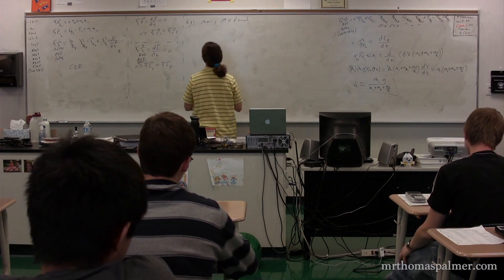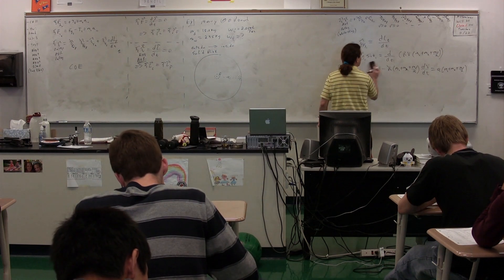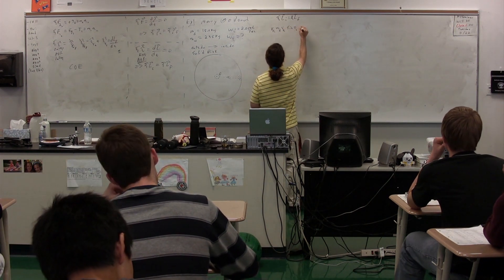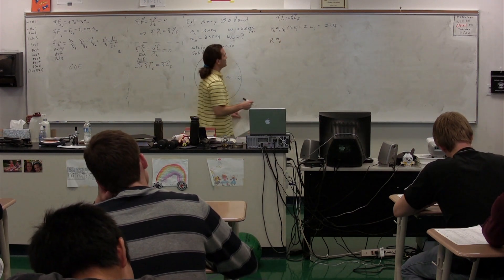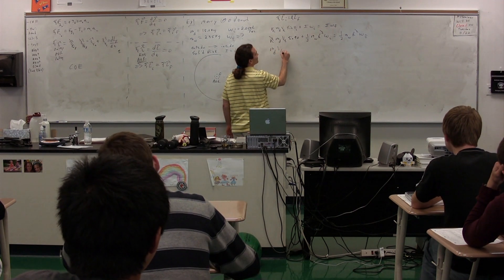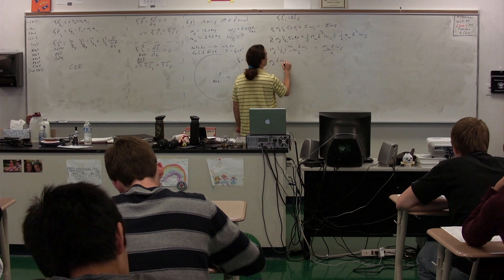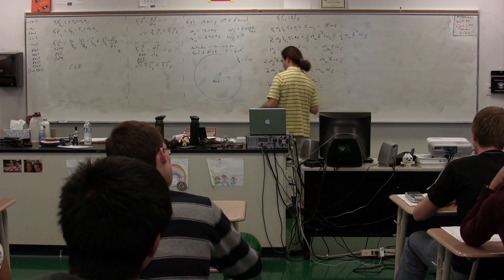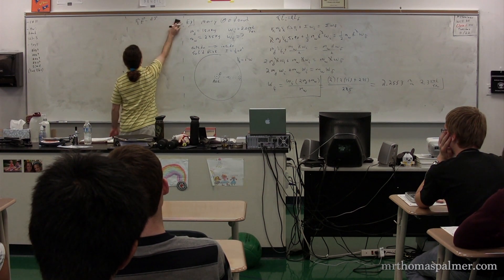Example - Conservation of Angular Momentum on a Merry-Go-Round